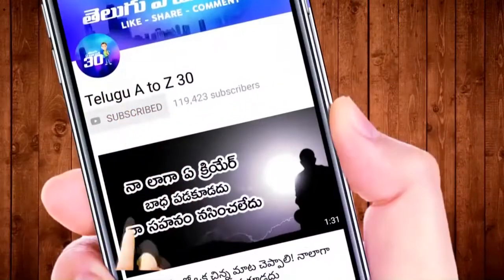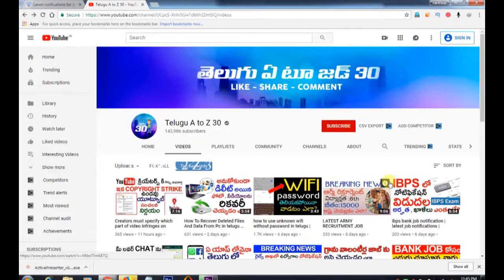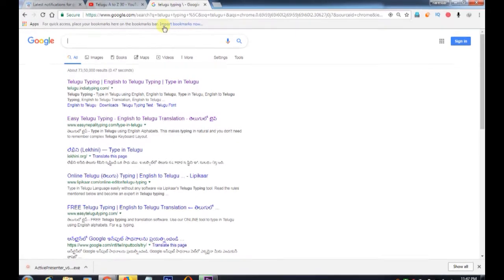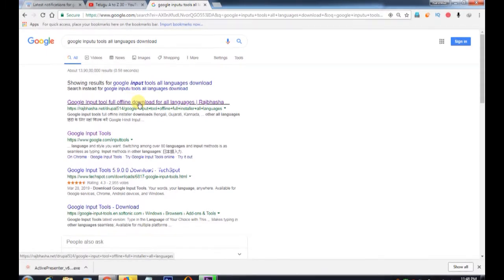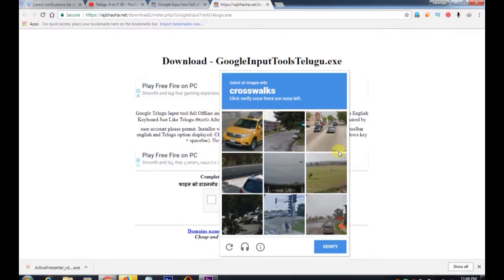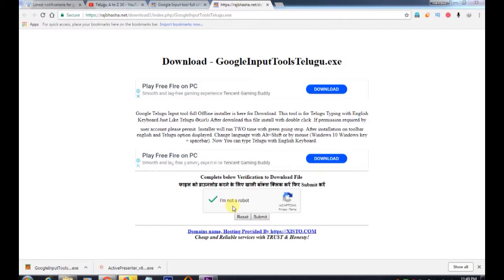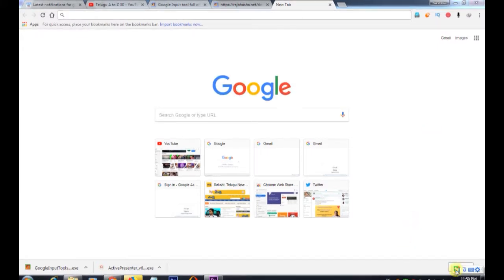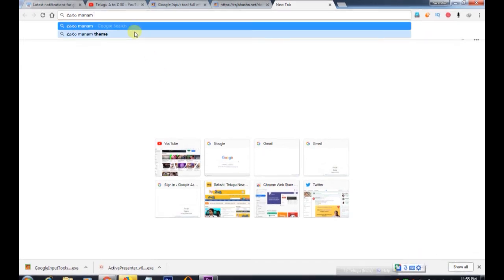How to type telugu without installing any software | google input tools | Telugu A 2 Z 30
In This Video I Am Showing You guys

in this video i'm showing you guys how to earn money, lot of peoples searching how to make money online,but no more sites not available because today i'm teaching to how to make money from home very easy easy to earn money online finally follow to my youtube channel 100% you make lot money in online,but money making sites and apps not working permanently, make sure this point, really hope this video, lastly i will talk to lot peoples search to, how  to earn money online and make money and how to make money fast, follow my video really improve your talent get unlimited income, don't forget this video content to watch this video easy to find best site work from home, thank you for watching After watching this tutorial you will hopefully be able to follow along more intermediate tutorials.